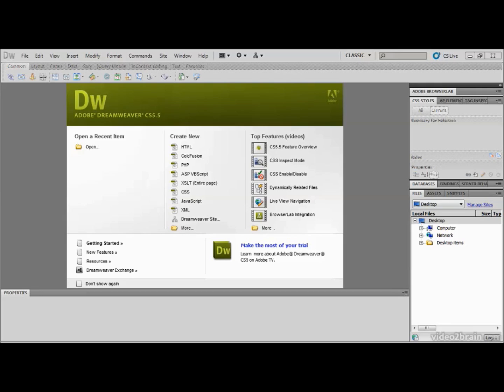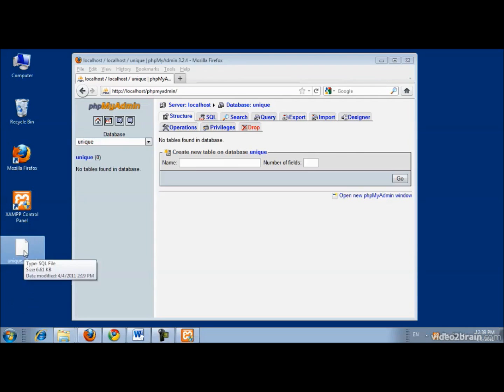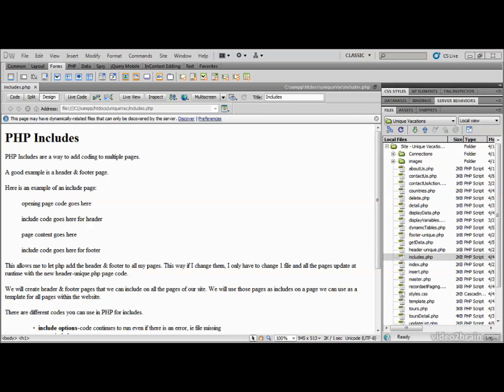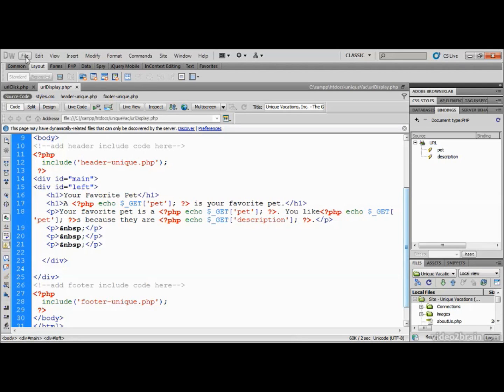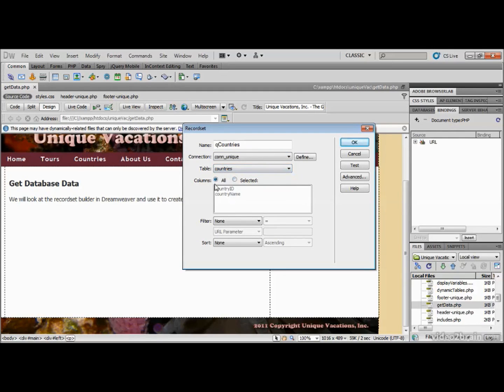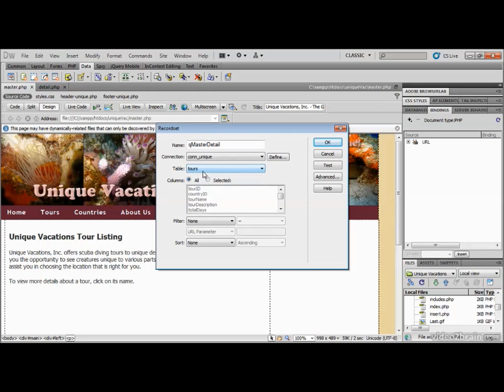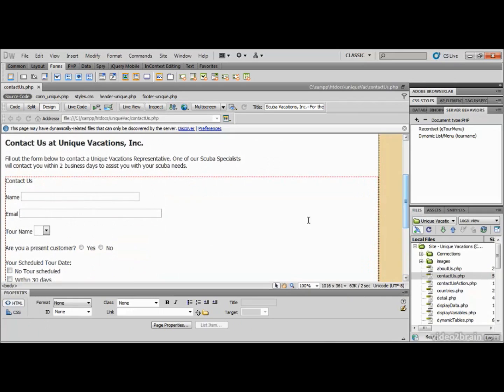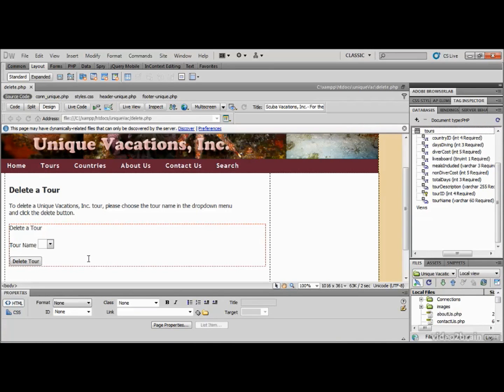Dreamweaver-(Creating a data-driven website) tutorial-full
this video contains all the steps to create a data-driven website with DREAMWEAVER software.

Enjoy the longest video ever found on youtube for such softwares.

thanks